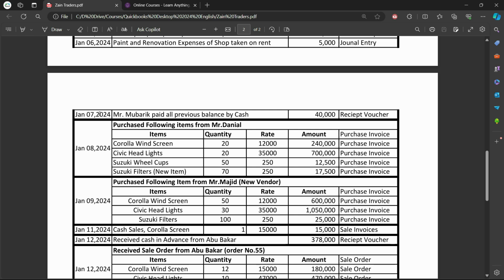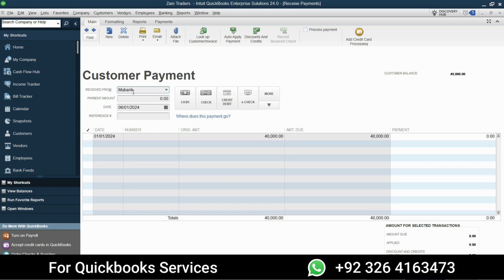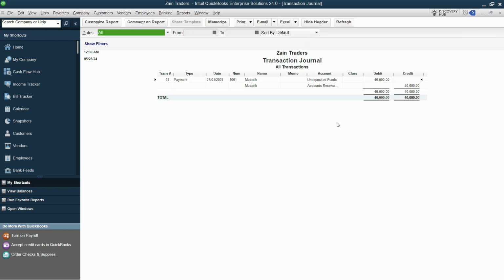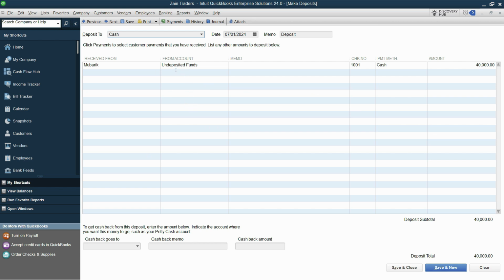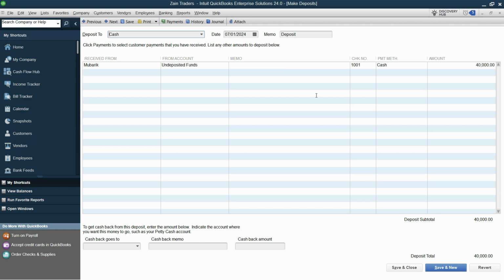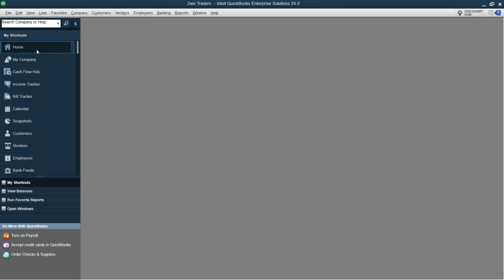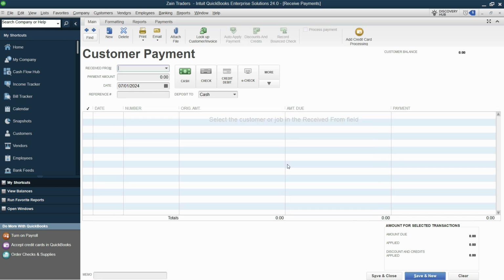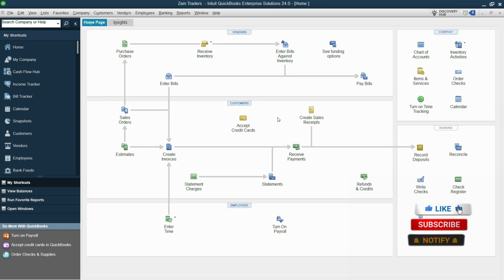How to Receive Payments From Customers In Cash in QuickBooks Desktop